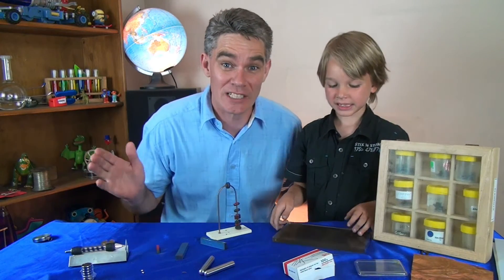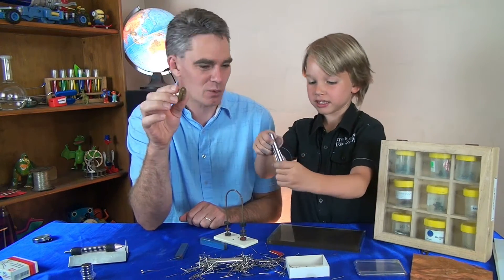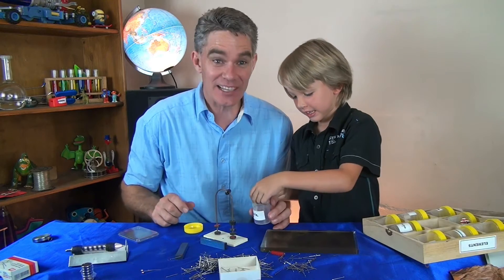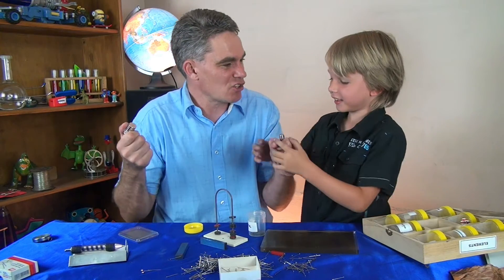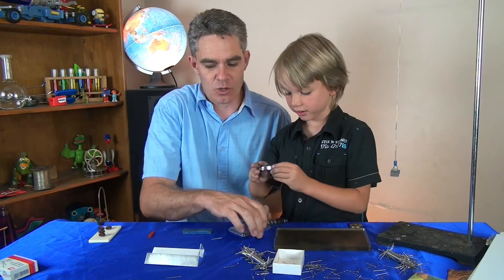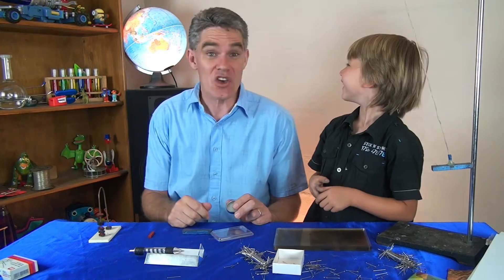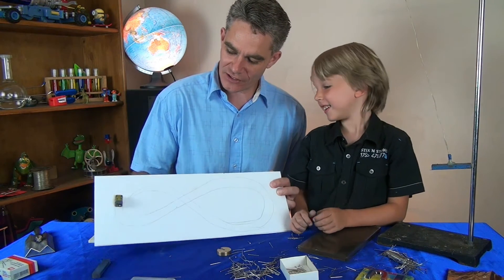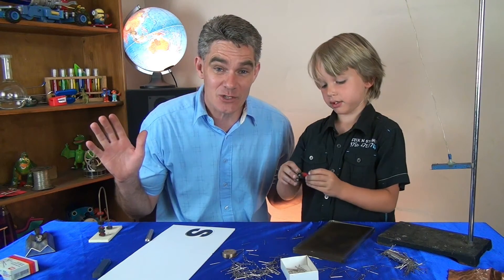Learn about Magnets – Science for Kids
Jacob and Sam have fun exploring and learning about magnets and magnetism.
They experiment with different metals and find out that only iron, nickel and cobalt are magnetic.
Using attraction and repulsion they discover that all magnets have two poles, a North Pole and a South Pole.
Using a compass, they discover that a magnet always points North because the Earth is a giant magnet!
Using iron filings they are able to ‘see’ the invisible magnetic field.
Finally they use a magnet, small car and plastic board to make a simple magnet game where a car races around a track.

and for even more great Science, you should definitely check out our main channel, Make Science Fun!